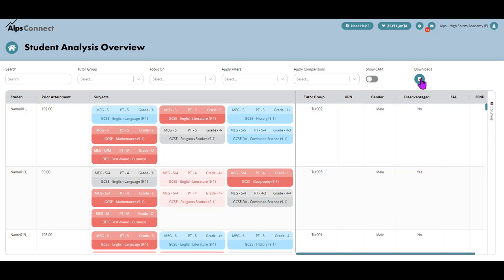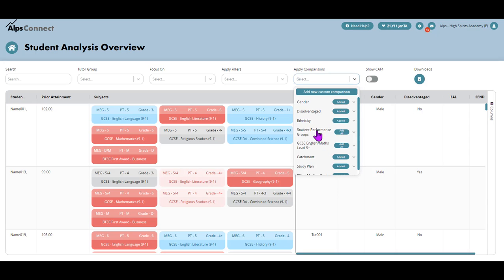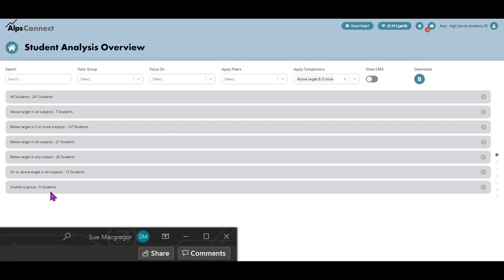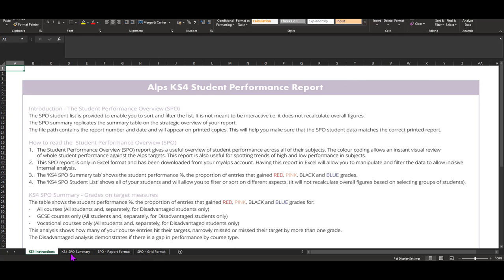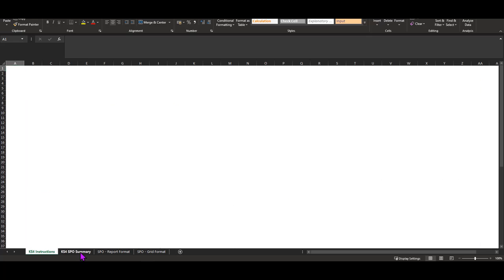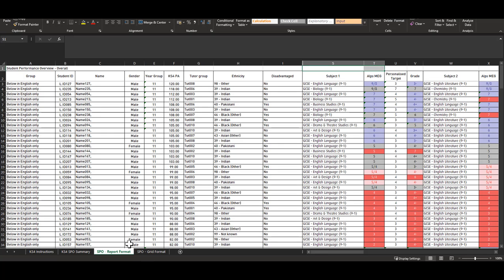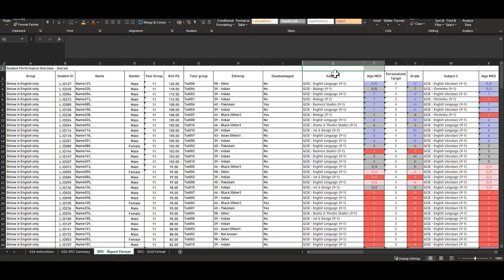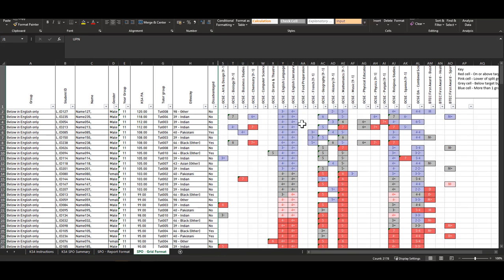Alps Short Excel export from Student Analysis Overview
Exporting to excel from the student analysis overview section. It includes the importance of applying any filters you want to have in your excel export.